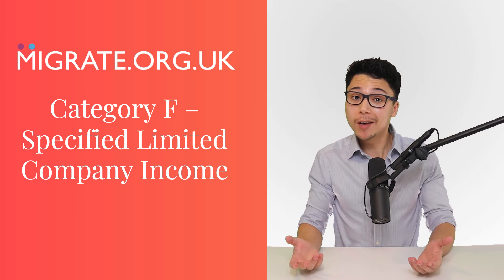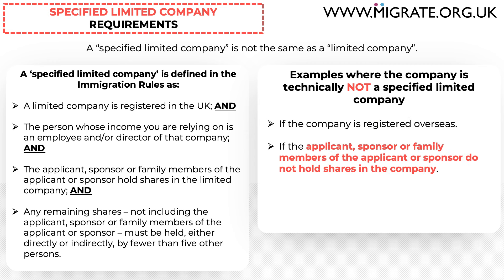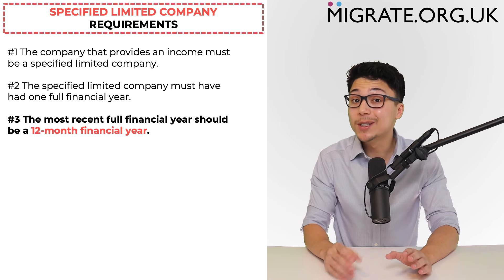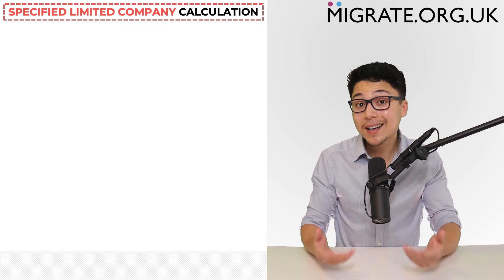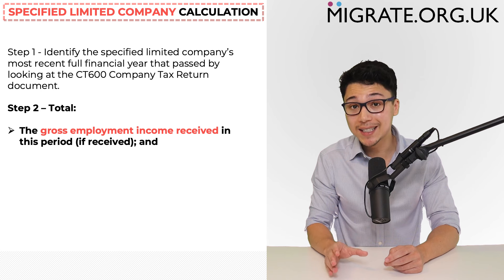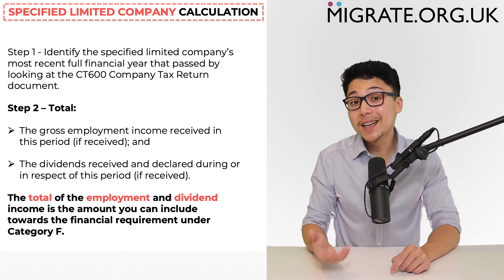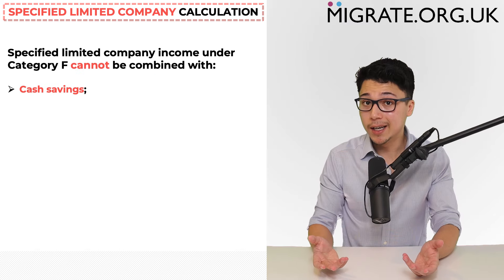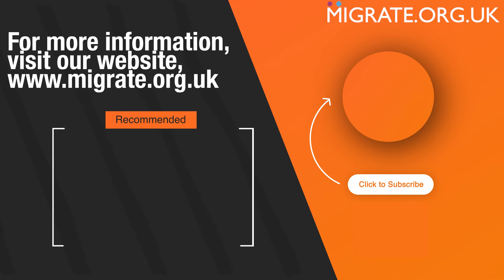Specified Limited Company Income [UK Spouse Visa Financial Requirement 2024 Guide]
This video discusses the UK spouse and partner visa financial requirement as it relates to specified limited company income in 2024.

Specified limited company income is included under Category F and G.

Why can I trust this video?

We are an OISC-regulated UK immigration law firm that specialises in UK spouse visas.

Not only do we have more than 800 5* reviews, but we are also unique in that many of our immigration advisors have worked for the Home Office - the UK government department that will process your spouse visa application.

Our full legal representation service

Our full legal representation service is for partners who want to ensure that they put the best application forward possible in the least time-consuming and least stressful way possible.

This is our bespoke service designed around your requirements and circumstances and will involve us handling your UK spouse visa application from start to finish.

Our DIY Application Pack Service

Our DIY Application Pack Service is for partners who want to apply themselves but would like additional guidance to save time and ensure that the UK spouse visa requirements are met.

This unique service will involve us providing you with detailed written guidance that have been tailored to the information that you provide us.

Thousands of partners have relied on this service and the feedback has been overwhelmingly positive - so much so that we offer a 100% money-back guarantee.

We are very proud of our reviews which can be found